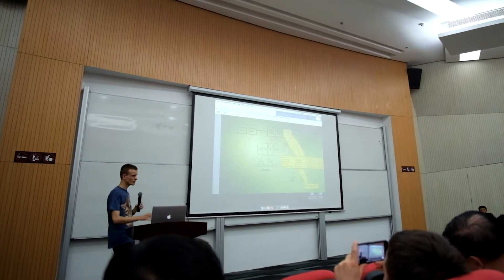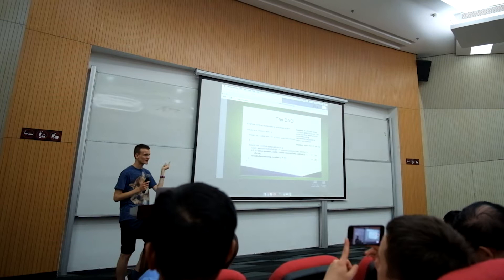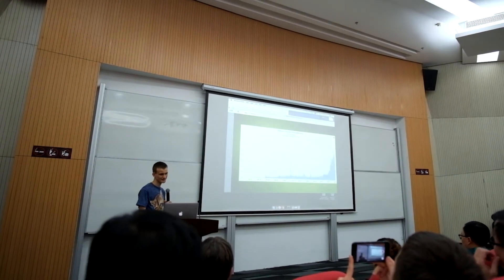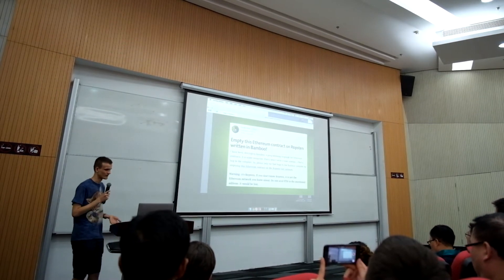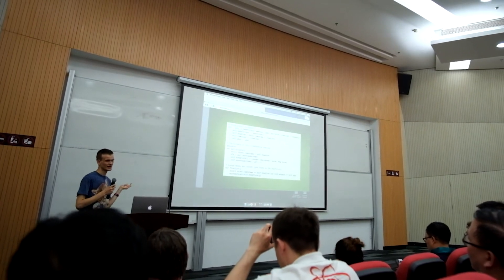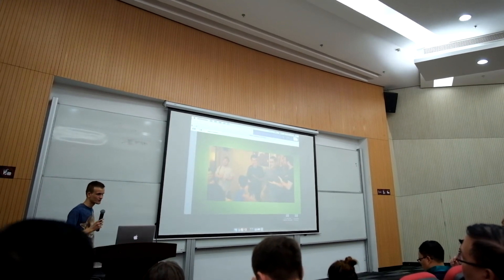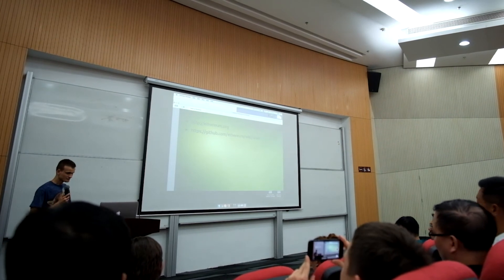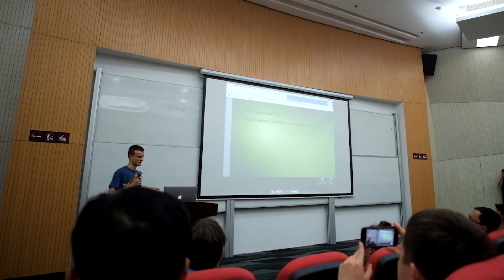Vitalik Buterin - Ethereum Shenzhen Keynote Full Video 3/3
Ethereum Shenzhen Meetup Launch Event 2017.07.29